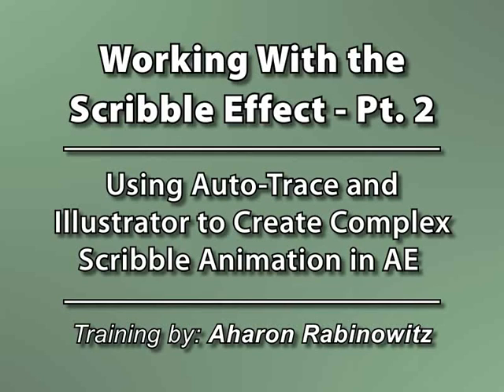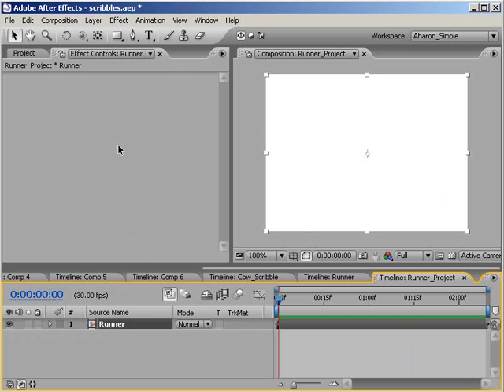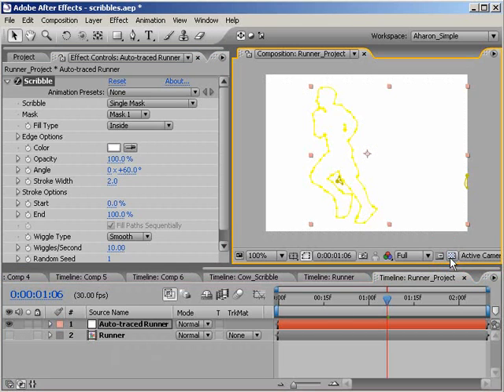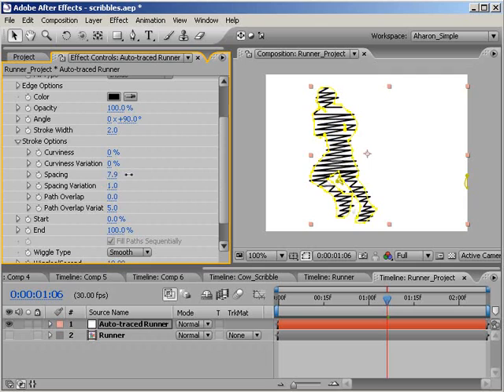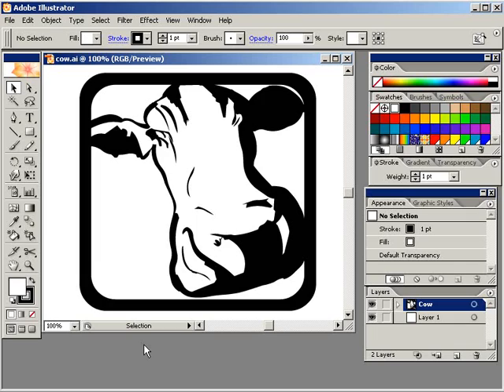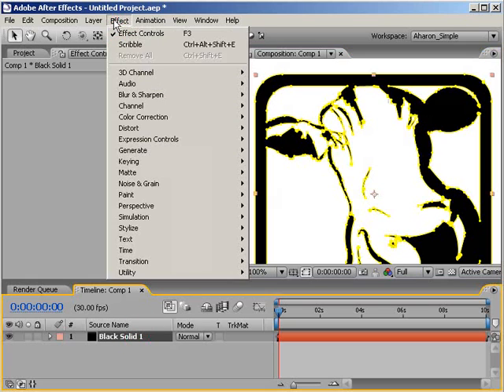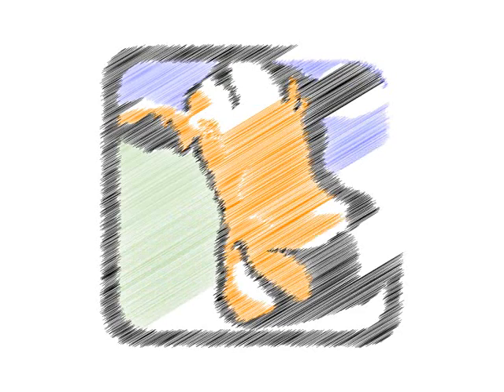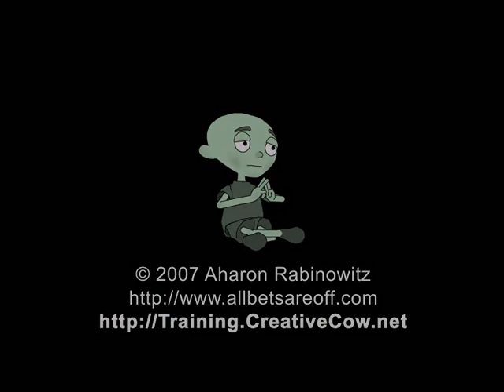Working With the Scribble Effect - Part 2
In this tutorial, Creative Cow leader Aharon Rabinowitz shows you how to use Auto-Trace and Illustrator to create complex scribble animation in AE.